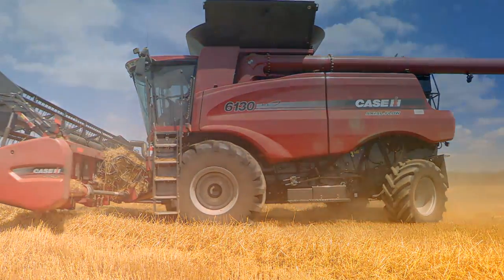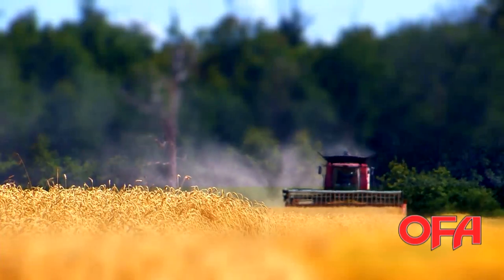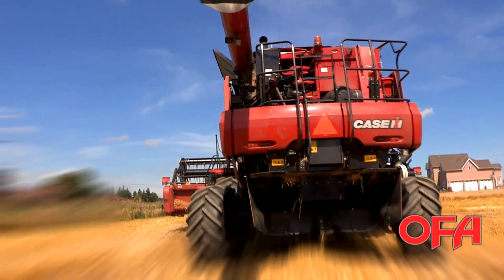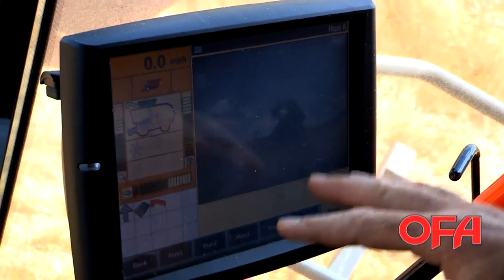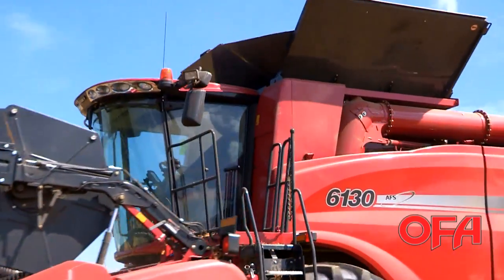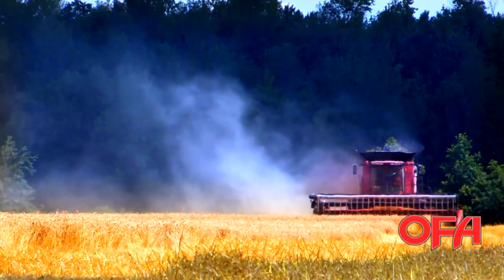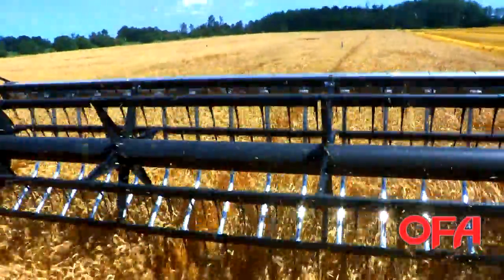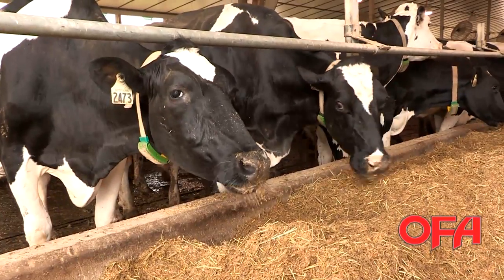The Combine - 2013